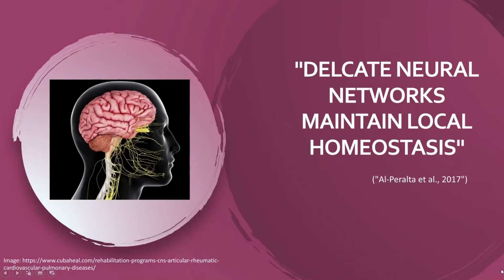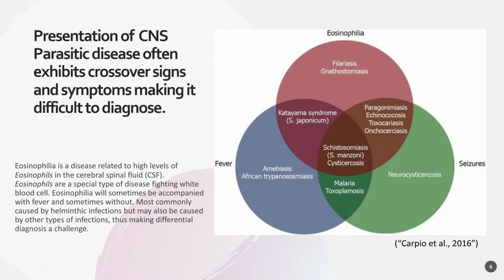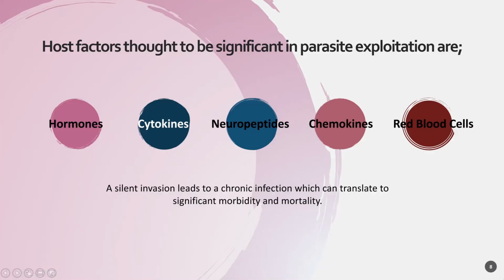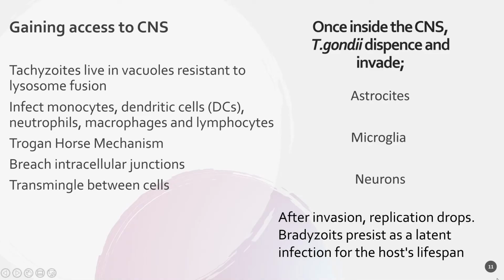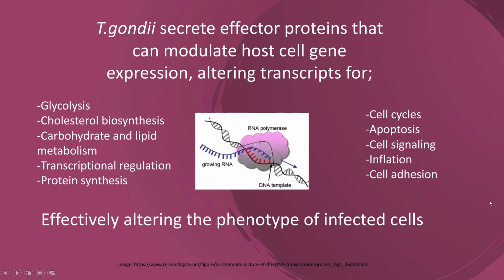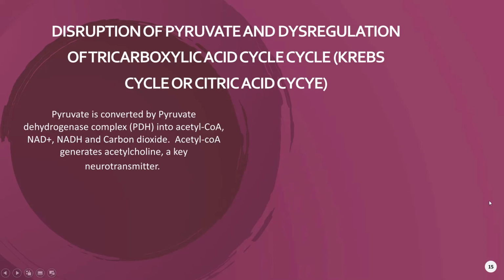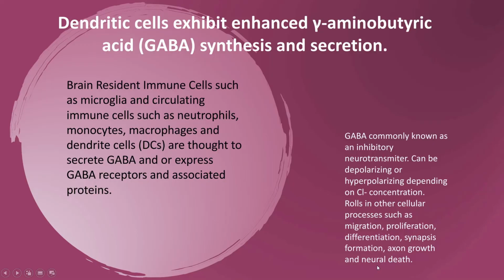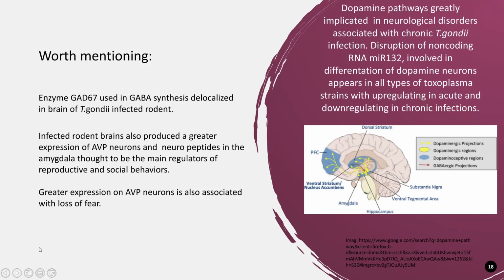Parasitic Diseases Of the Central Nervous System: Toxoplasmosis